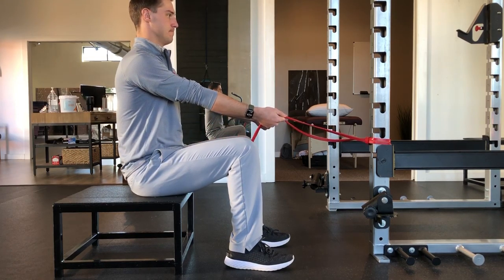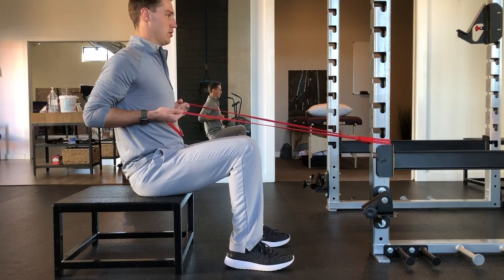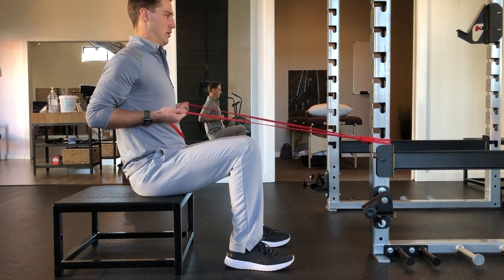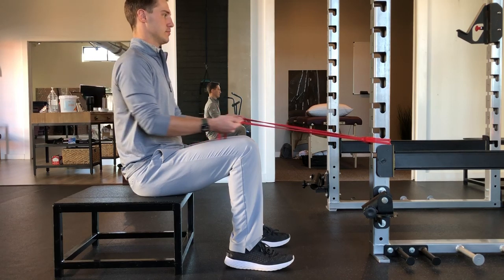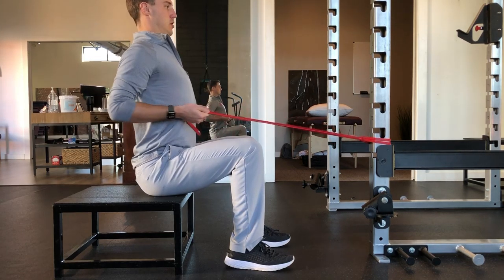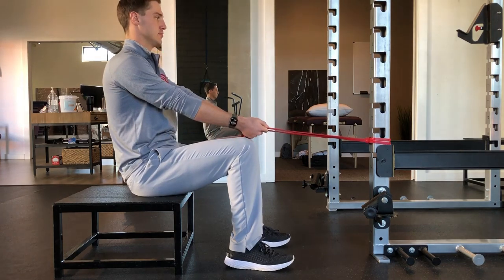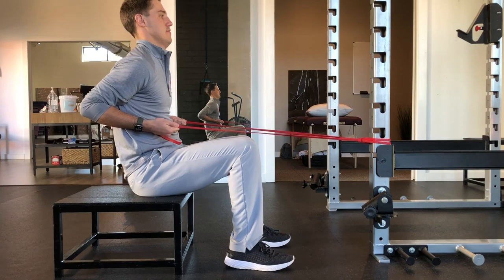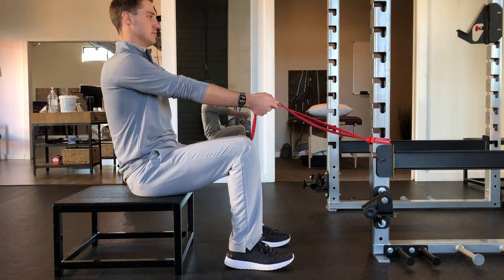Low Seated Bilateral Row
Perform as prescribed. The goal of this exercise is to improve strength of the midback and scapular retractors without compensations from the low back.

HFAP Community